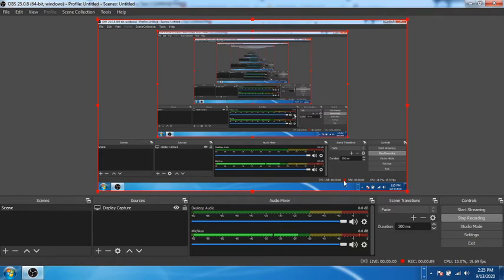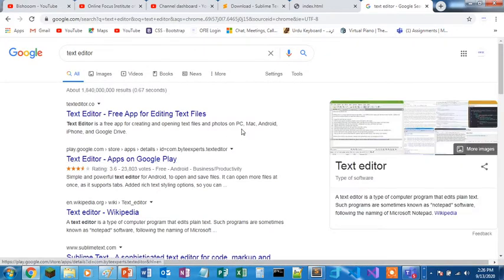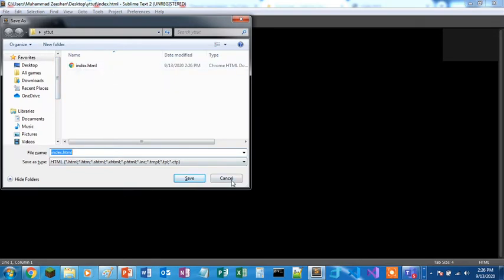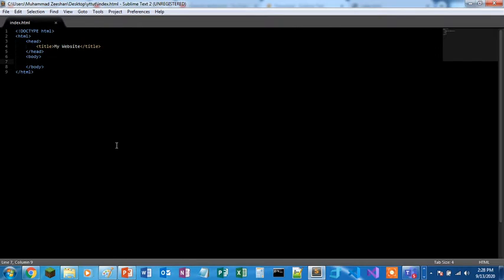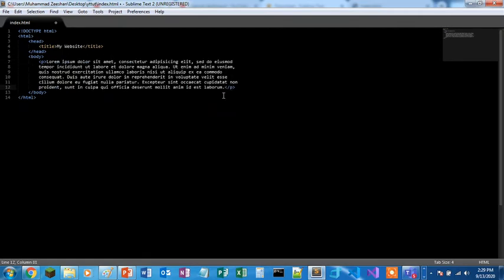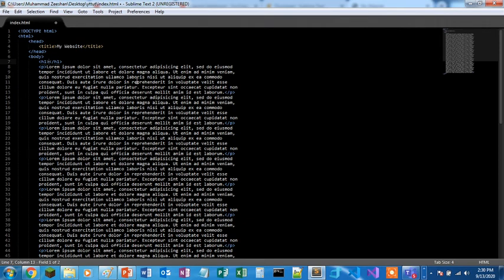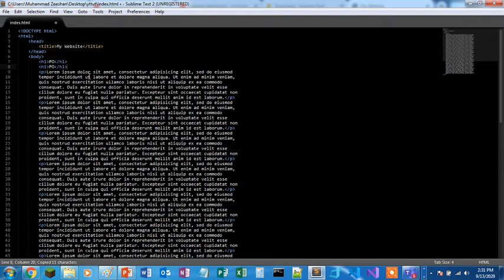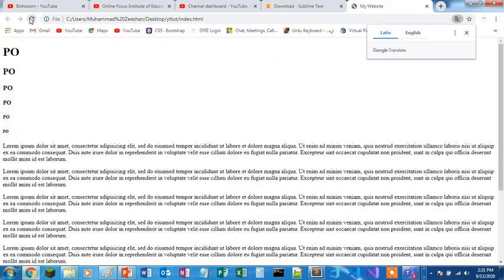HTML | Episode 1 | Paragraphs and Headers | Online Focus Institute of Education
If you have any questions then upload in the comments section below.